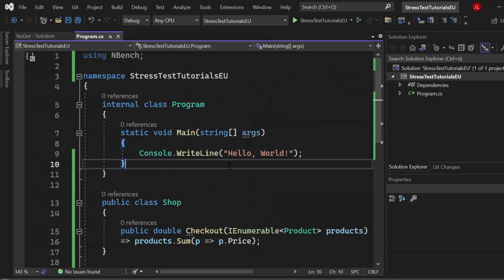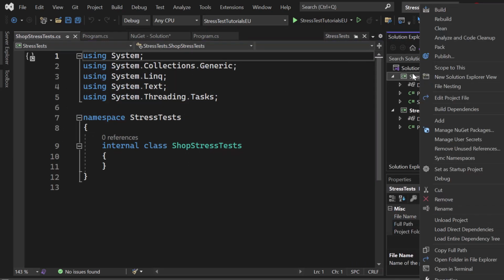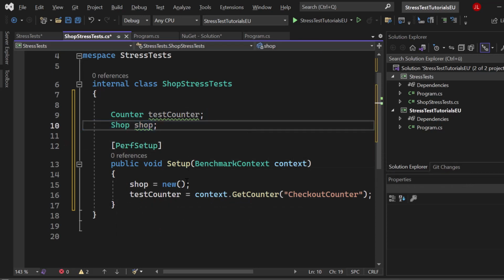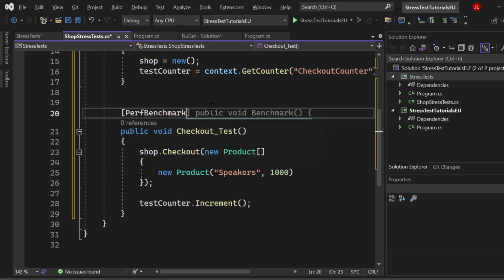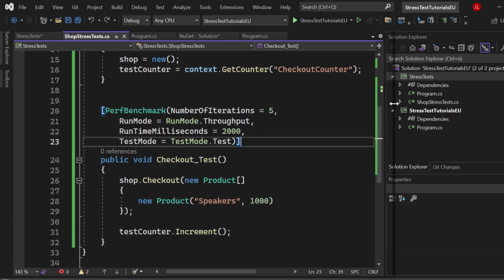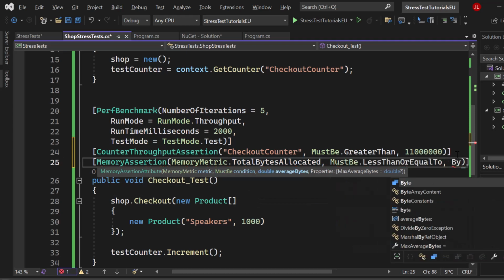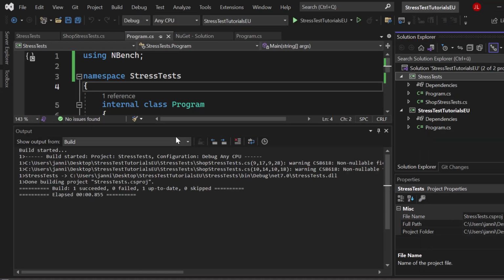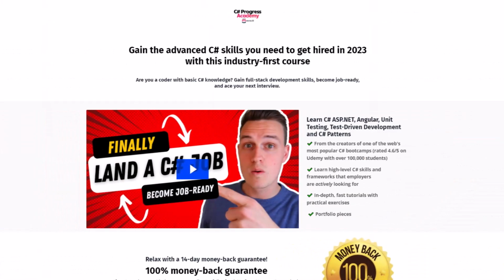C# Stress Testing your .NET applications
🔥 Want to push your C# .NET APP to its LIMITS? Well, you´ll get there with these STRESS TESTING methods! Get in here and check this out!

Timestamps:
00:00 Introduction
00:16 What is stress testing? And how to set it up?
00:36 What is our project?
01:10 Set up our Stress tester
03:10 Check this out!
03:39 Set up everything we need to stress test our project
08:11 Start testing our app!
09:42 Thanks for watching!

And what is stress testing?
Load testing and stress testing are important to ensure a web app is performant and scalable. Load and stress testing have different goals even though they often share similar tests.

Load tests: Test whether the app can handle a specified load of users for a certain scenario while still satisfying the response goal. The app is run under normal conditions.

Stress tests: Test app stability when running under extreme conditions, often for a long period of time. The tests place high user load, either spikes or gradually increasing load on the app, or they limit the app's computing resources.

Stress tests determine if an app under stress can recover from failure and gracefully return to expected behavior. Under stress, the app is run at abnormally high stress.

Azure Load Testing Preview is a fully managed load-testing service that enables you to generate high-scale load. The service simulates traffic for apps, regardless of where they're hosted. Azure Load Testing Preview enables you to use existing Apache JMeter scripts to generate high-scale load.

Visual Studio 2019 load testing has been deprecated. The corresponding Azure DevOps cloud-based load testing service has been closed.

And thank you LAKEY INSPIRED for these amazing songs that we use in all our videos!  @LAKEYINSPIRED